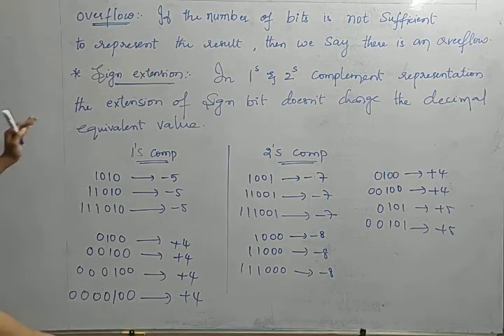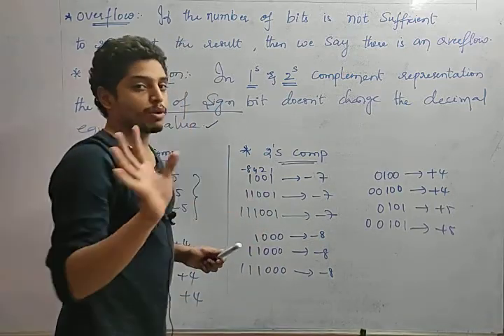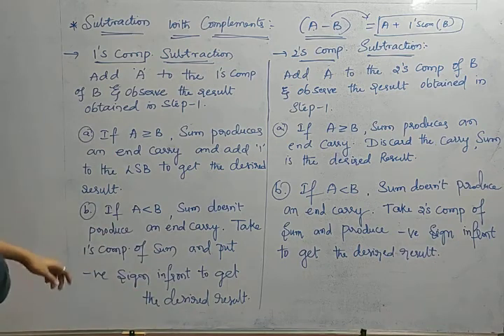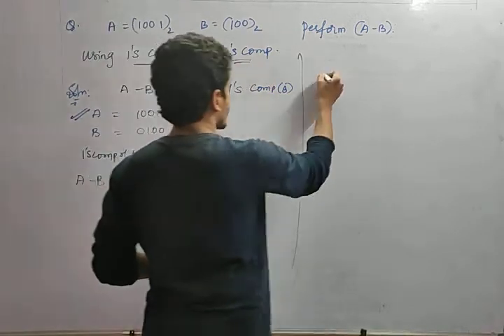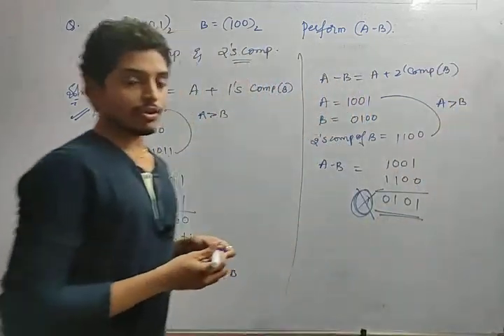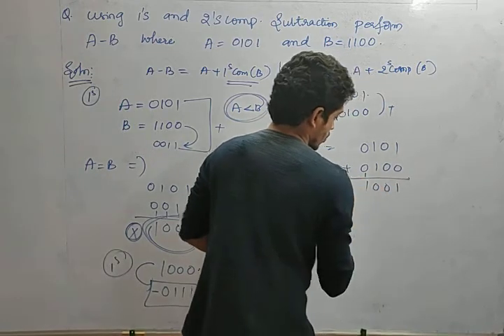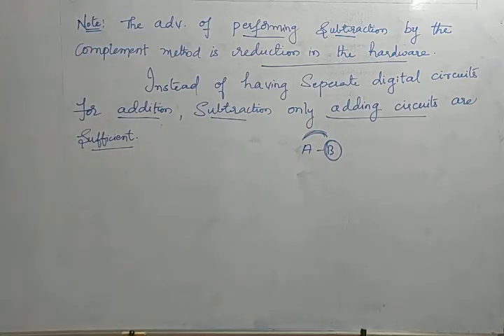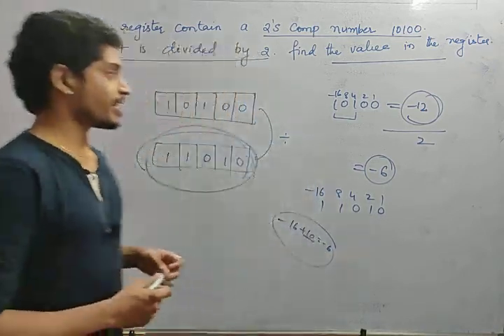10.Over Flow and Signed Extension || COA || 2nd B.tech 1st Semester || CSE,IT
Here, I explained Computer organization and Architecture unit 3,
it will be use full for your semester exams.

SankalpStudySuccess